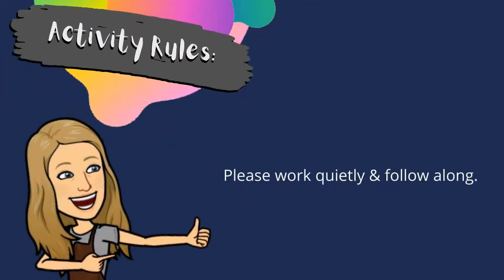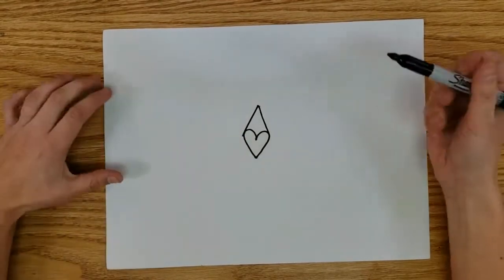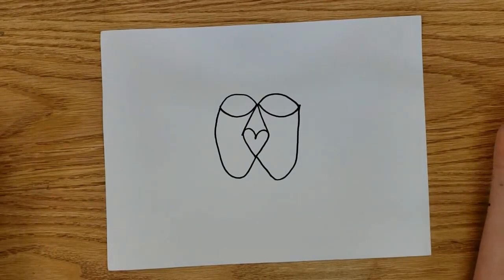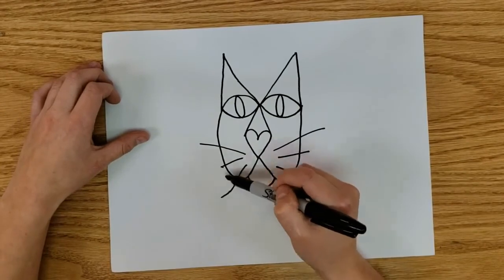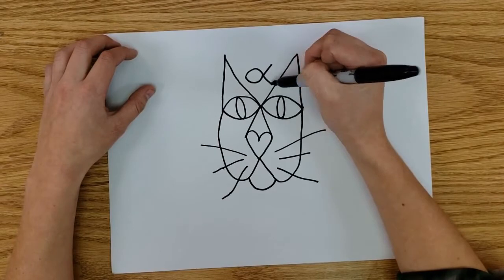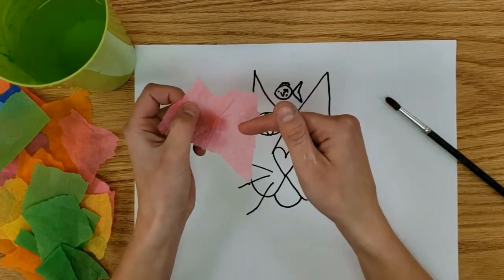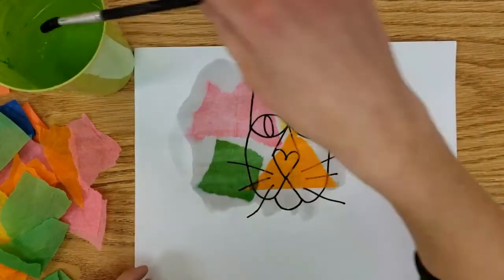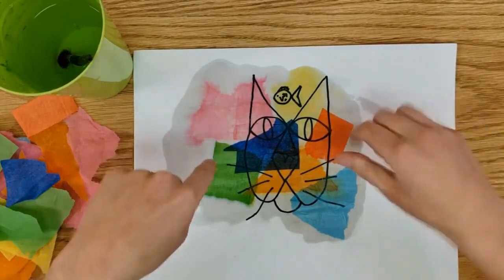Painting: Paul Klee inspired Cats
INSPIRATION FOR THIS PROJECT:
Paul Klee is known for his artwork to be made out of shapes. Give it a try! Also, how can you paint without using actual paint? Find out here!

WHAT YOU WILL LEARN:
 How to show what a subject matter is thinking.
 How to apply tissue paper as paint.
 The process the materials go through to transfer pigment to your paper.